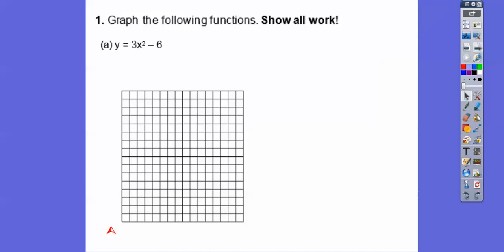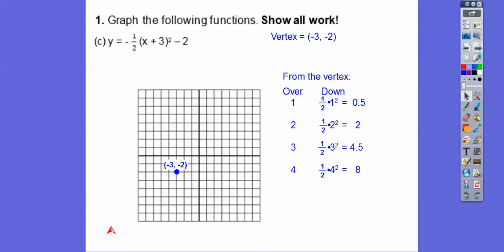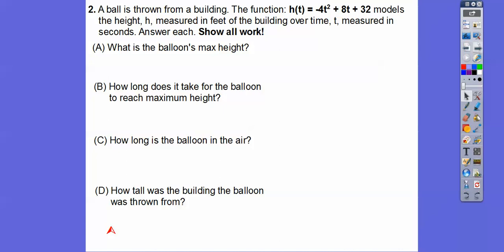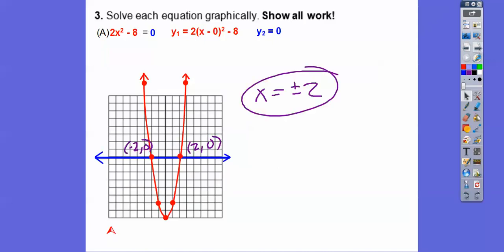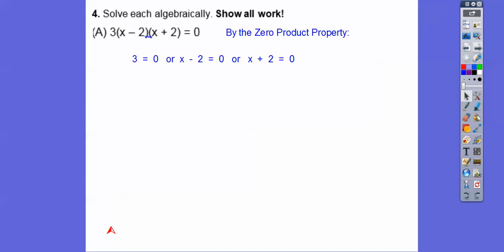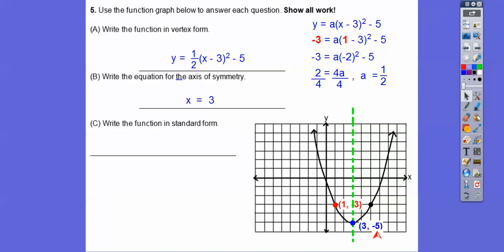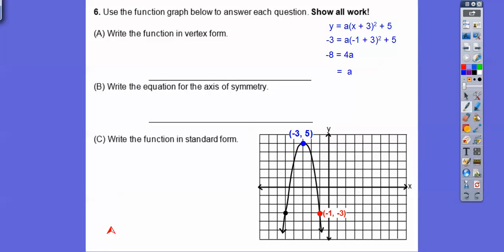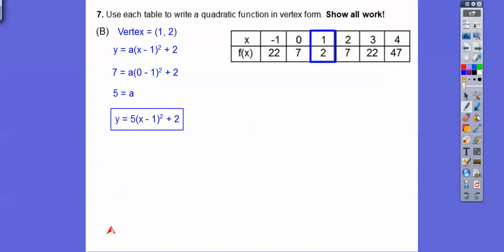Rio Review For Unit 3 Test IM2 - 2019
This will get you ready for Rio's upcoming test of 2019, Unit 3.